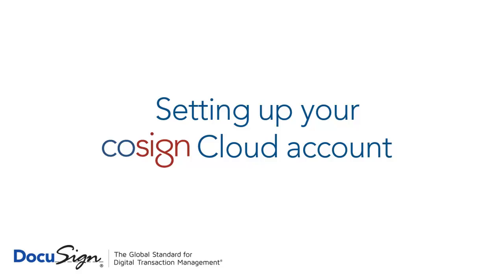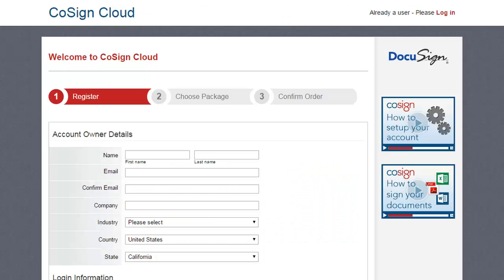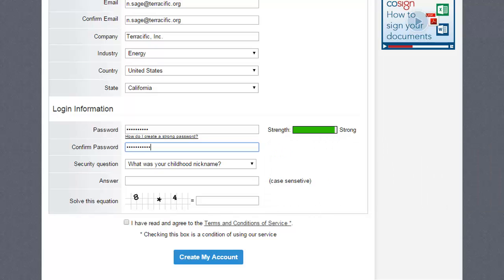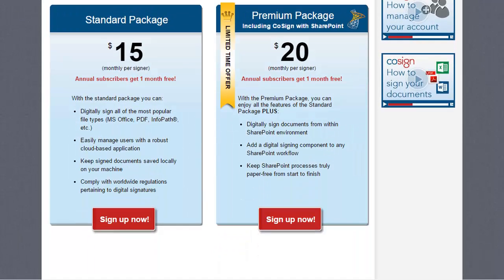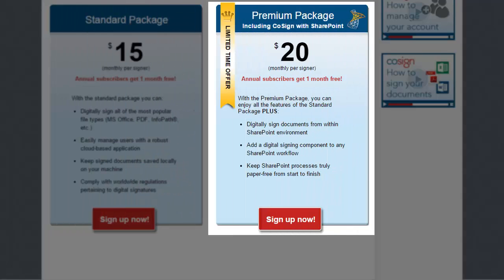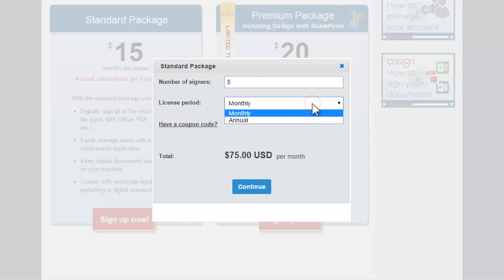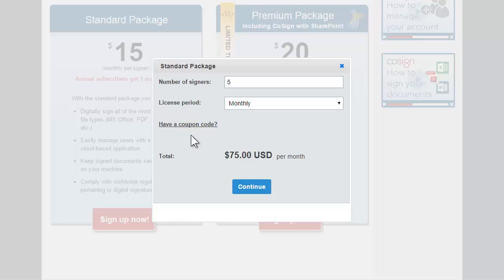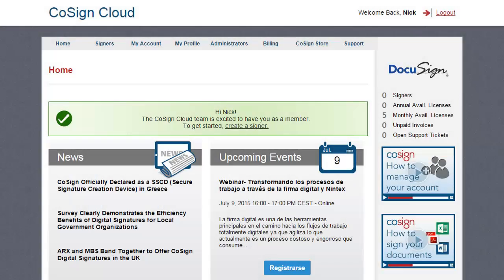Setting Up your CoSign Cloud Account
CoSign Cloud was designed from the ground up to help you quickly make the move to more efficient paperless processes. It is the only proven SaaS solution that provides fully secure digital signature functionality while enabling you complete control: Your documents are signed and saved locally.
CoSign Cloud offers a wide range of benefits:
Immediately start signing digitally without making any changes to your existing workflows.
Sign documents anytime, anywhere from any location using any device through our secure Web App.
Easily add signatures to a wide variety of documents including Word, Excel, PDF and others.
Seamlessly connect to SharePoint, OpenText, Oracle, Alfresco  and other DM/ECM systems.
Pay-as-you-go, starting at $15/month/user with no setup fees.
Scale to millions of signers on demand.
Enjoy solid security: Securely hosted FIPS-140-2 level 3 server.
Verify integrity without proprietary software.